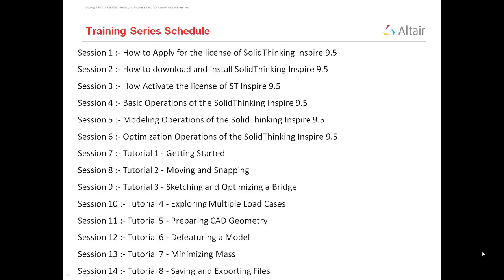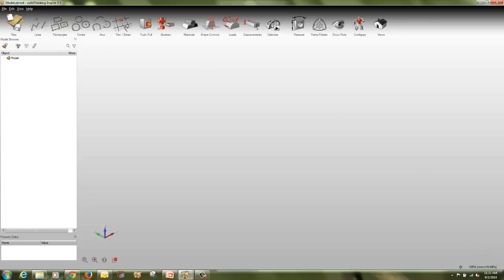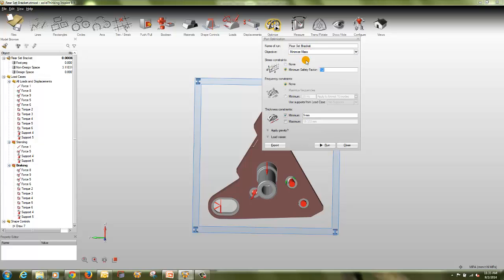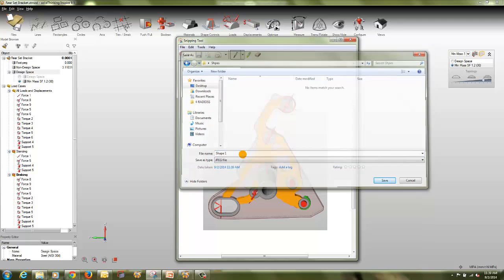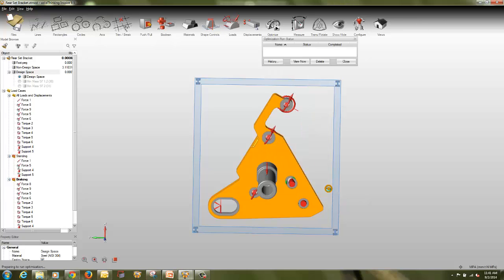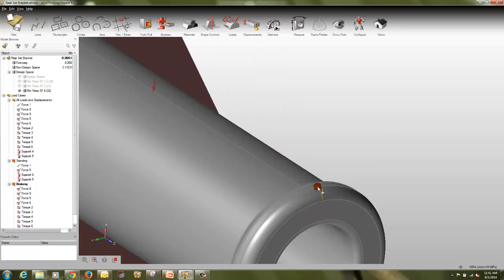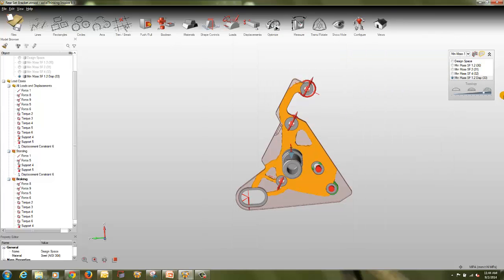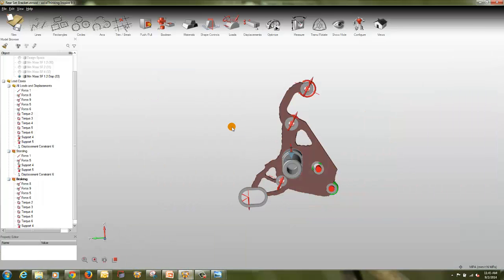STInspire 9.5 Session 13 - Tutorial 7 - Minimizing Mass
In this video I have covered the Tutorial 7 - Minimizing Mass in ST Inspire